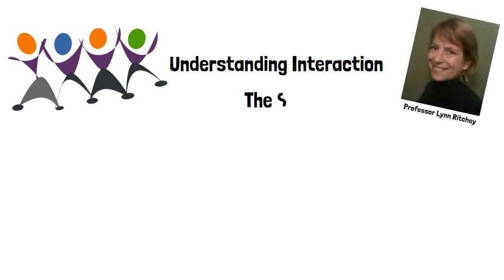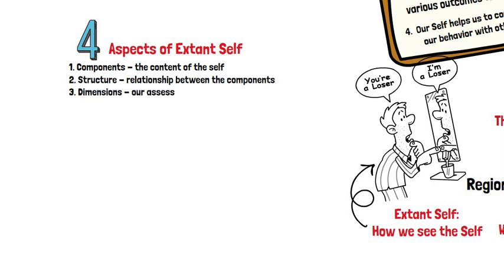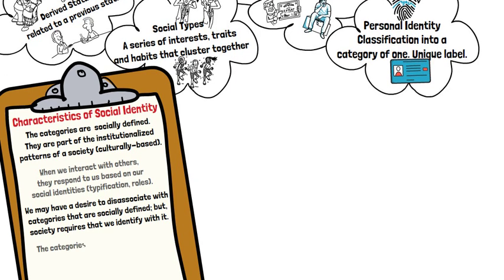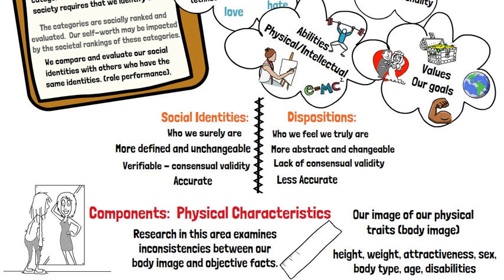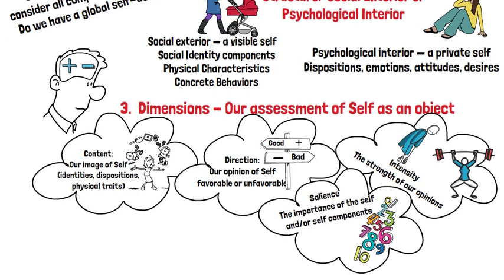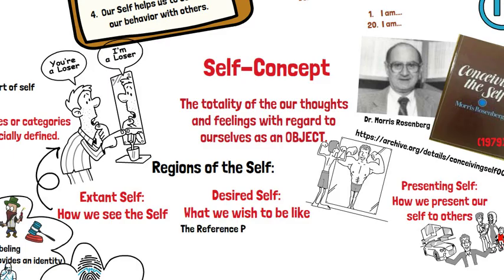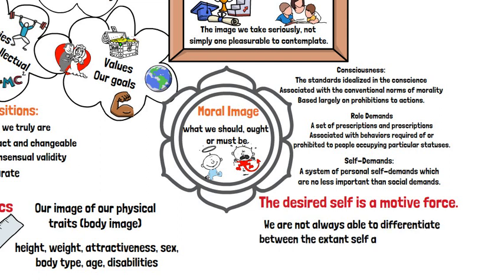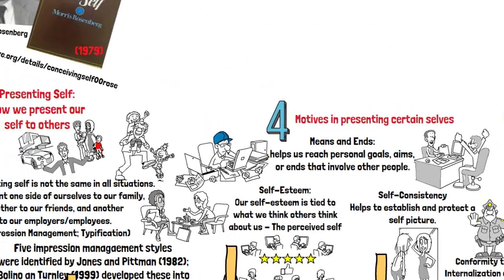The Self Concept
Prof. Ritchey discusses the three regions of the self-concept based on the work of Prof. Morris Rosenberg.  The extant self - who we are; desired self - who we wish we were; and, the presenting self - how we show our self to others.